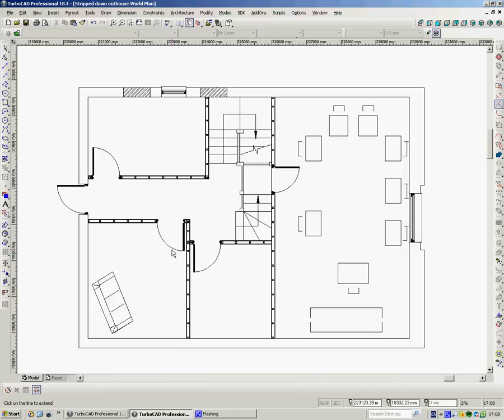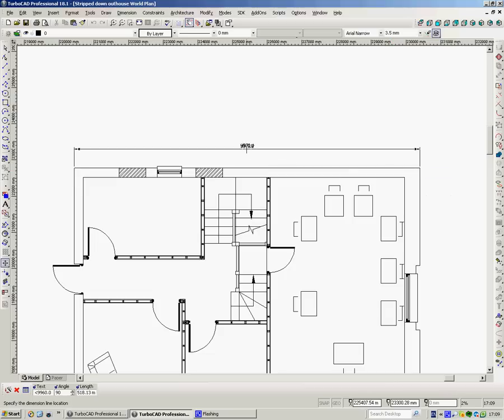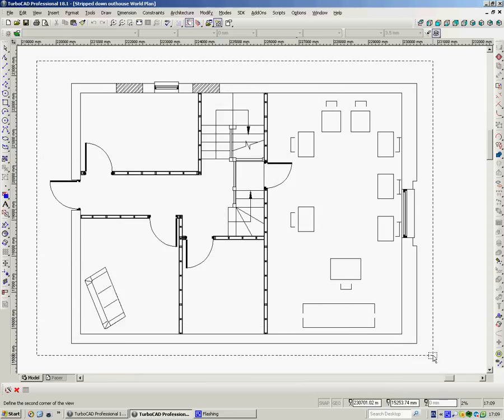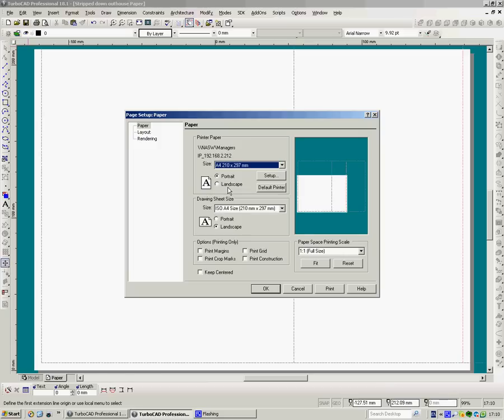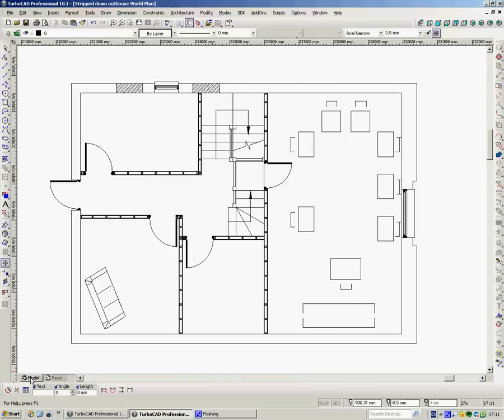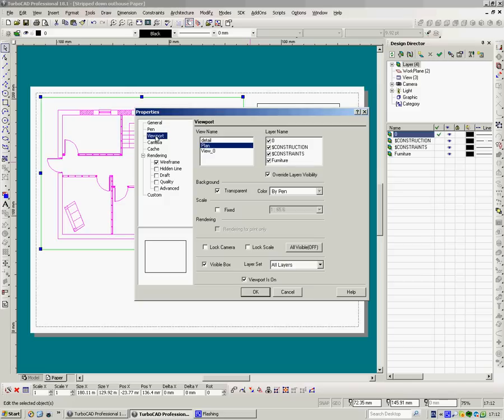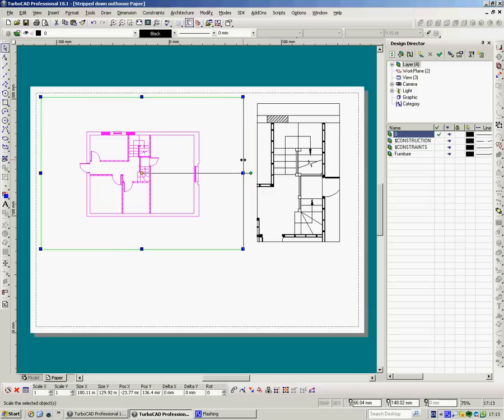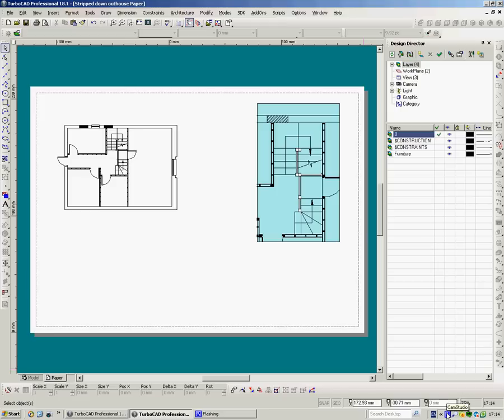TurboCAD Taking Images from Modelspace into Paperspace 2